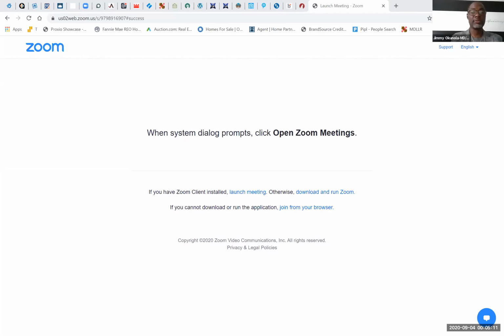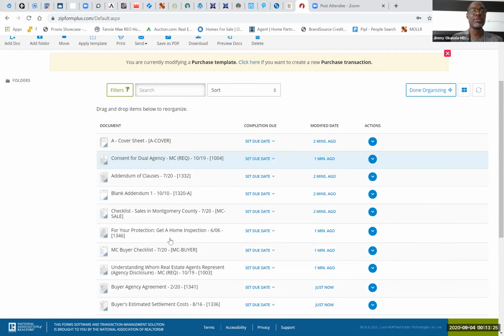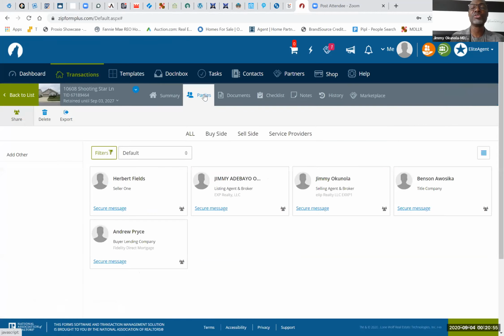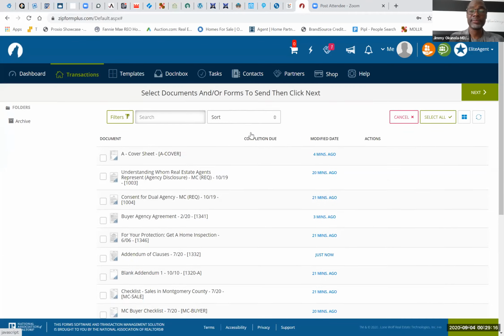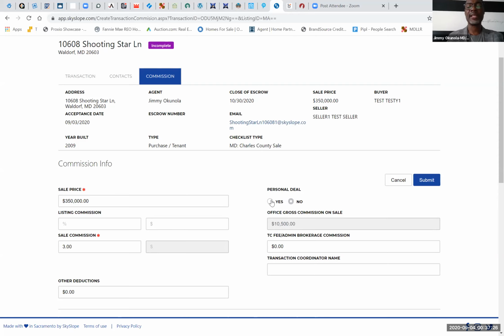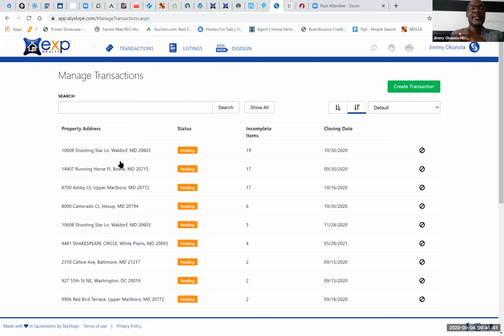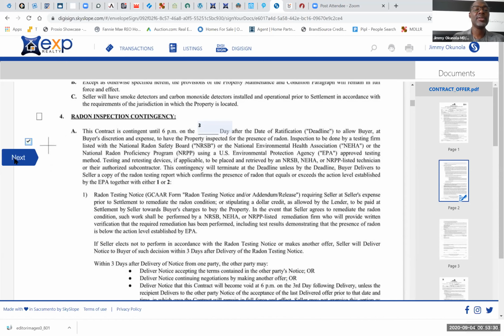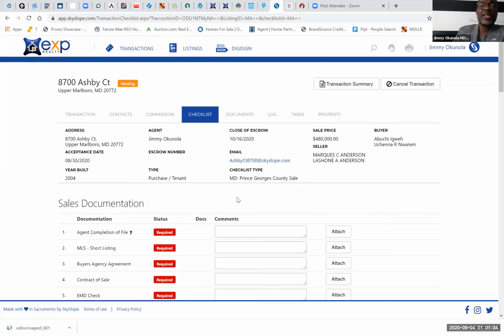Training on Zip-forms & Skyslope by Jimmy Okunola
Simple Steps to set up your Templates in Zip forms and uploading into SkySlope.